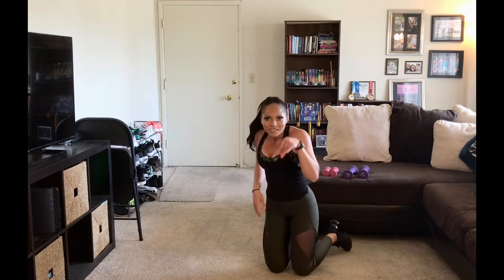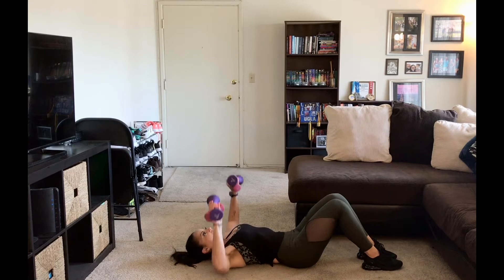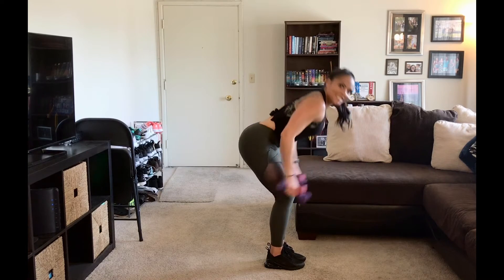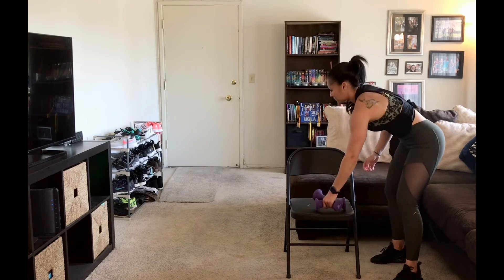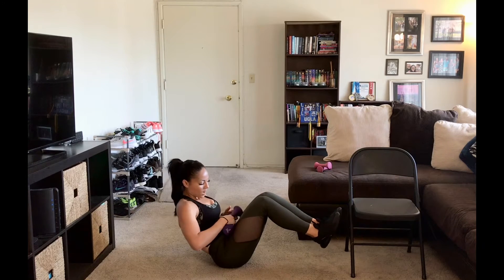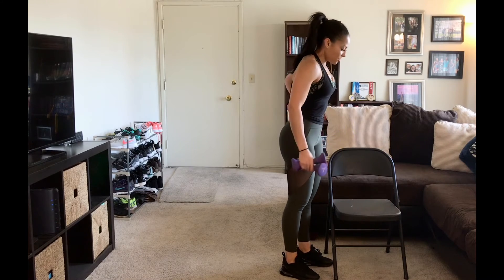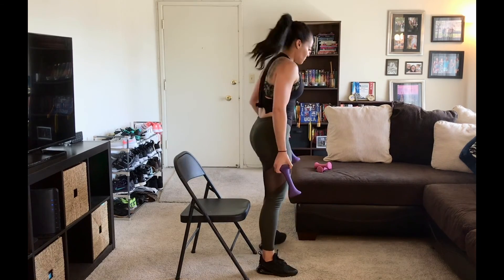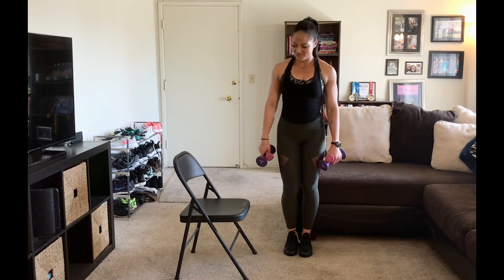Workout 22 - Upper Body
Workout

30 push-ups
- As few rounds as possible

Superset
4 rounds
- 10 bench press
- 10 tricep kickbacks - bilateral

Superset
4 rounds
- 10 unilateral midback row
- 20/side Russian twist

Superset
4 rounds
- 10 chair dips
- 10 front raises